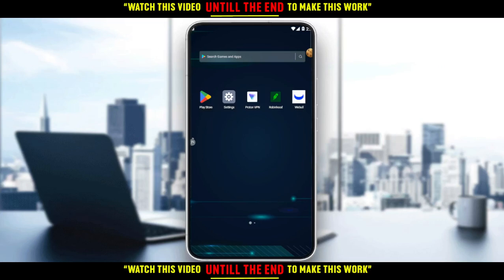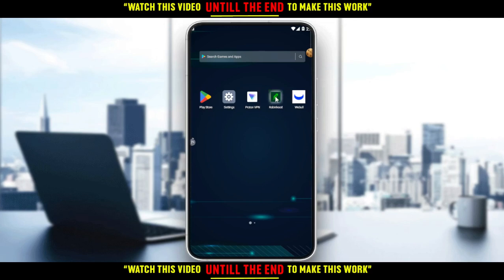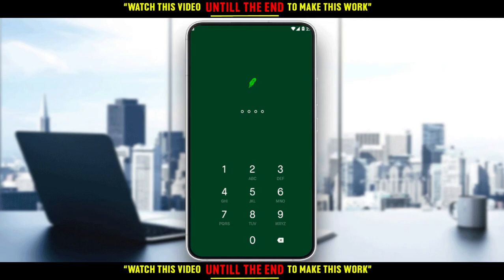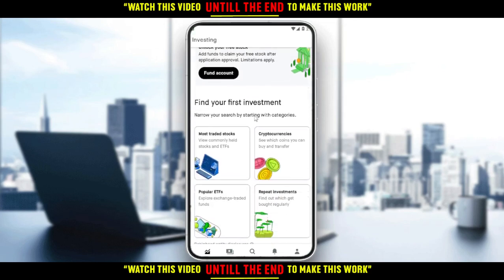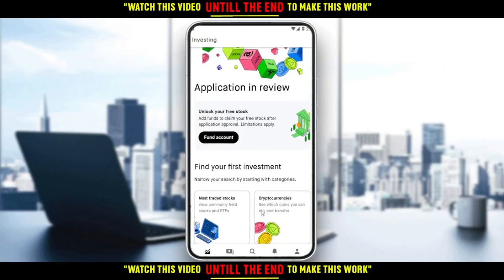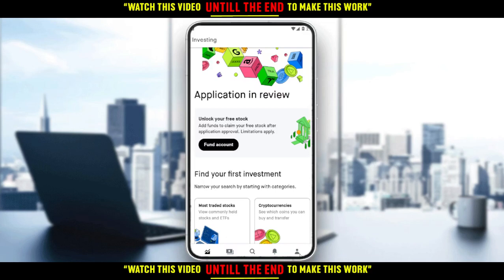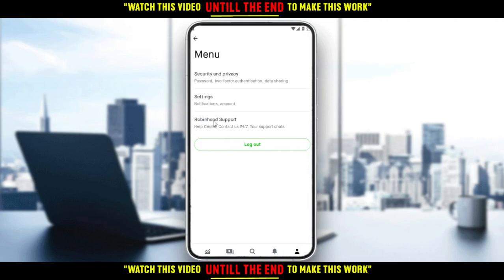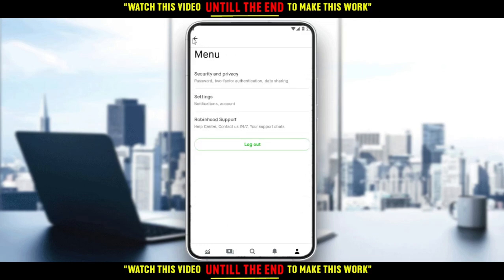How To Get Level 3 Options In Robinhood Tutorial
Today I show how to get level 3 options in robinhood tutorial,get level 3 options in robinhood,robinhood options